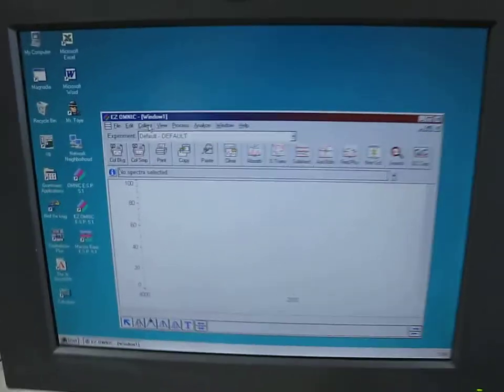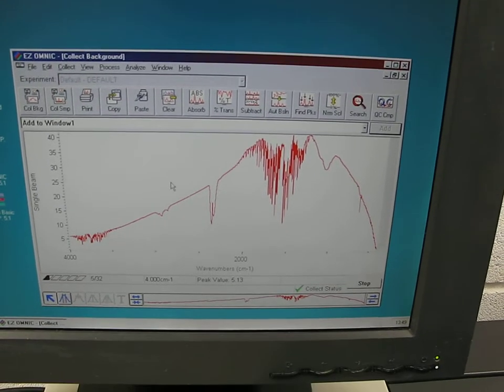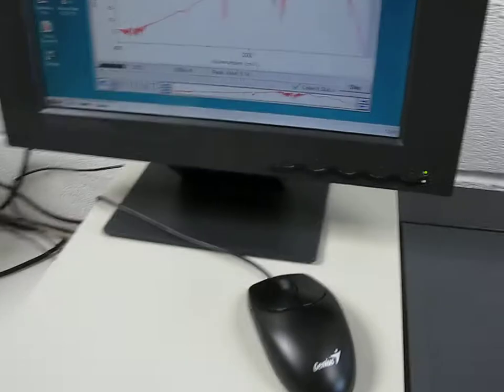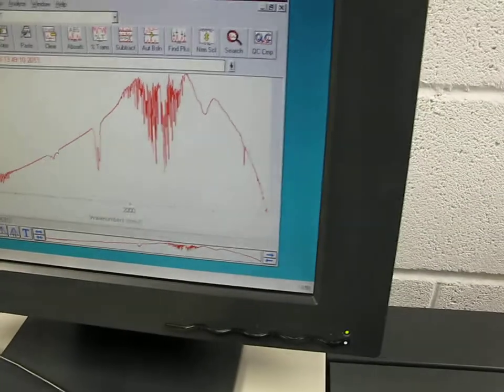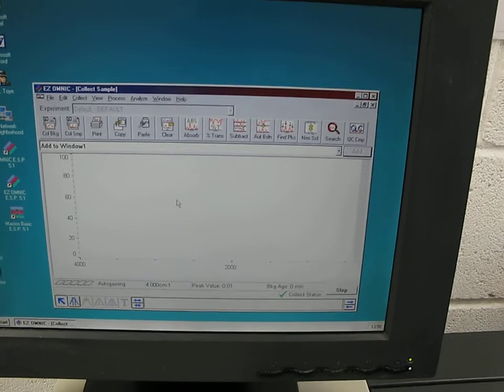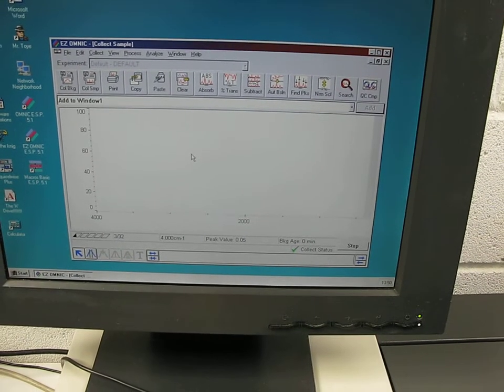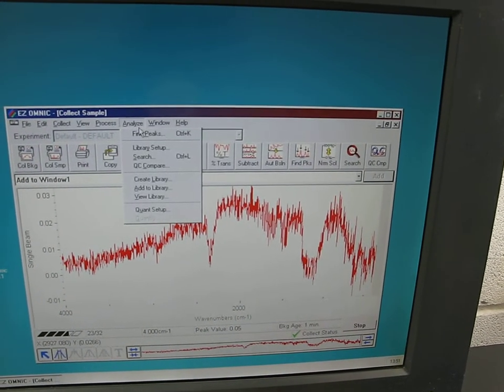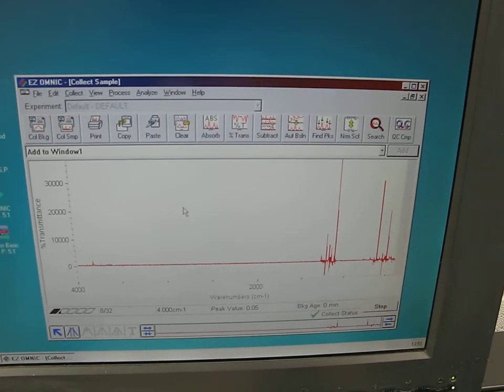Nicolet Impact 400d FTIR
Visit our FaceBook page at facebook/richmondscientific